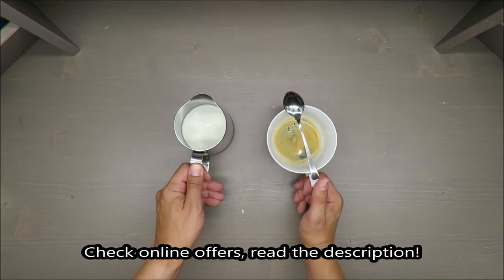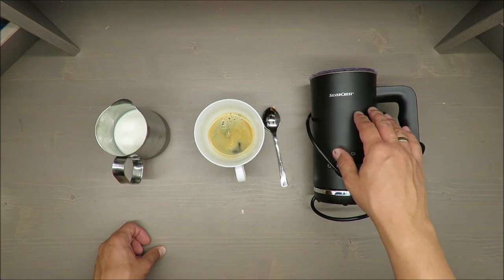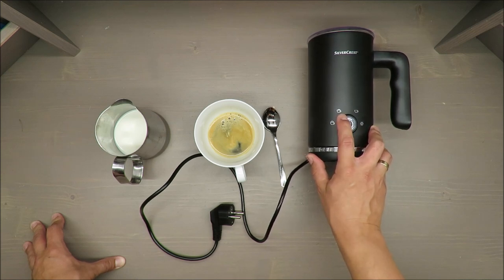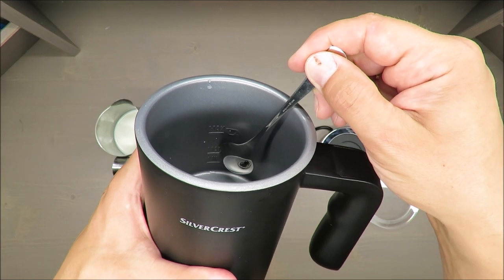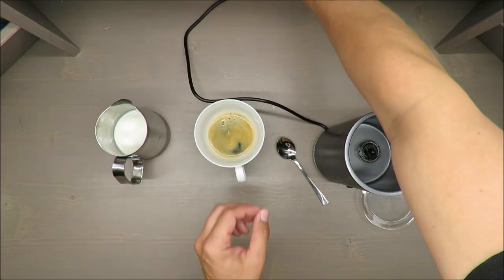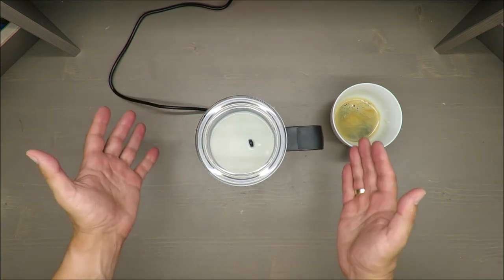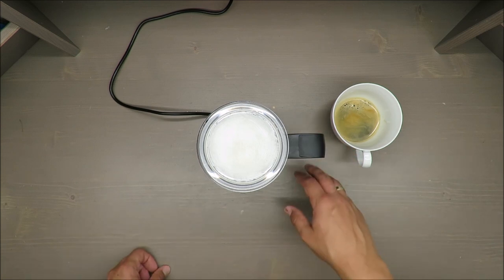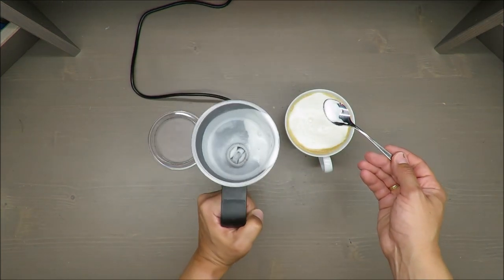SilverCrest Milk Frother SMAS 500 A1 REVIEW TEST (Lidl 500W 150ml 300ml)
IAN: 331449

Features
Milk Frother
Perfect froth in no time
With cold frothing function

Package contents
The appliance is supplied with the following components as standard:
Milk frother (container and lid)
Base
Whisk
Operating instructions

Technical details
Power supply 220–240 V ∼ (AC), 50–60 Hz